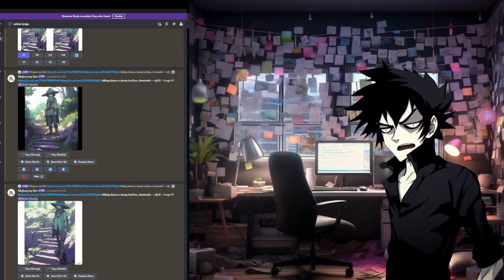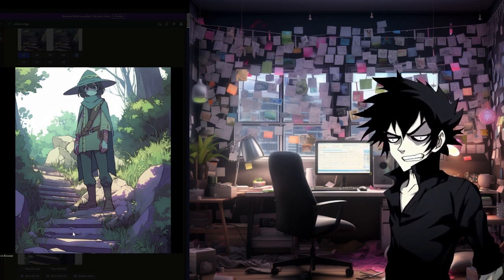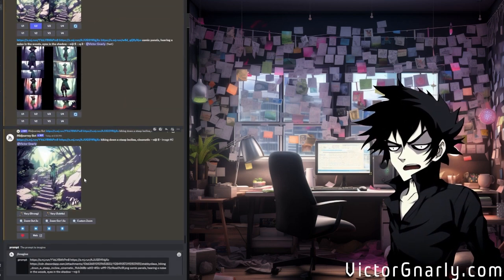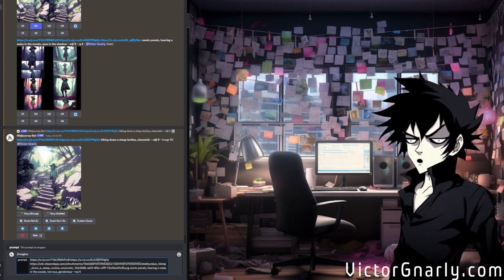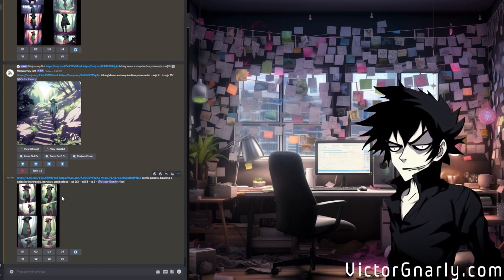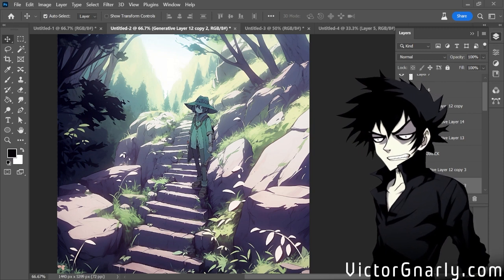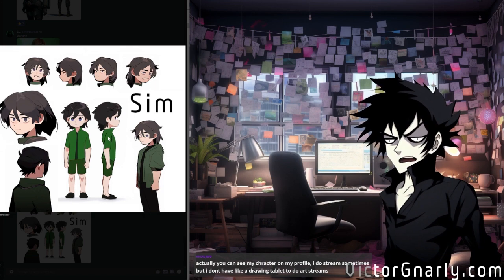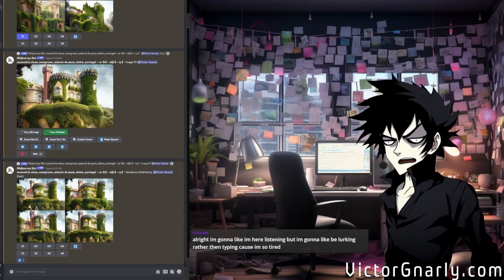MovieMachine remix injection